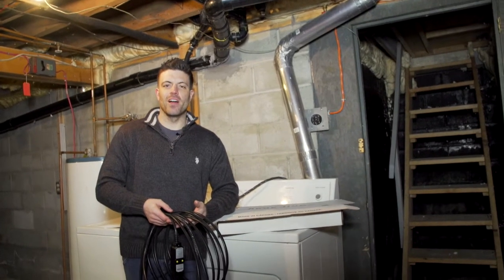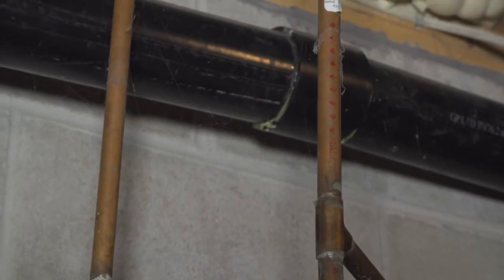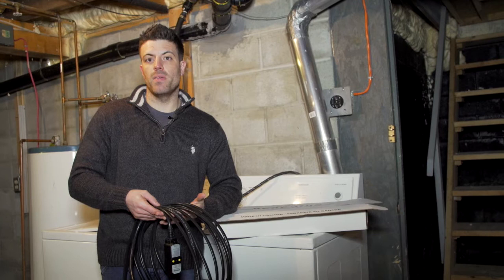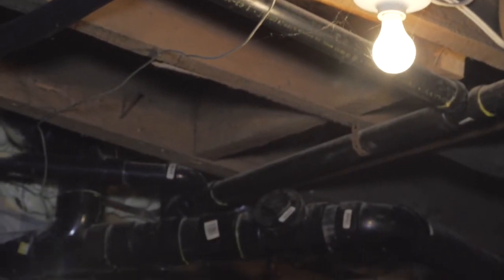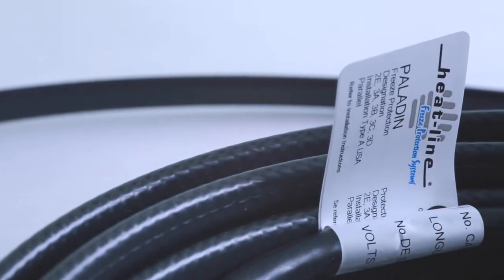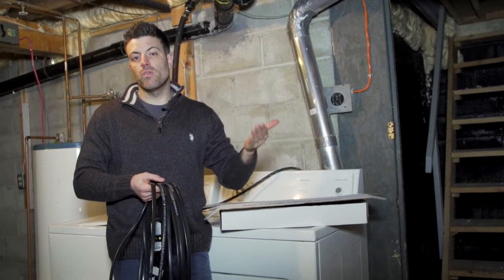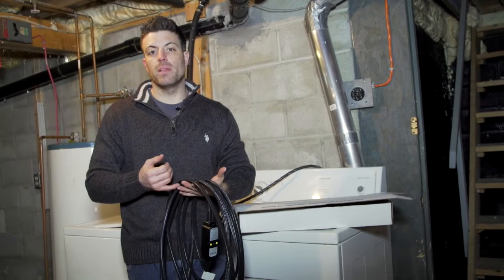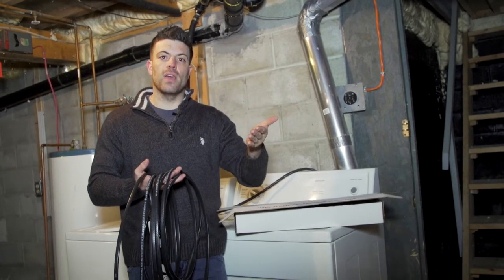Heat-Line Blog: Installing Paladin for Pipe Self-Regulating Heating Cable on Exposed Pipes &Drains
The Paladin for Pipe heat tracing system is supplied as a job-ready, pre-assembled heating cable system that is a safe and reliable solution to protect all metal and plastic pipe types from freezing. Learn some common techniques and tips for installing the Paladin for Pipe on exposed piping in non-heated spaces to prevent water and drain pipes from freezing.

The Paladin for Pipe heating cable system can be install on to copper, PEX, polyethylene, ABS, PVC, galvanized, stainless, ductile iron, rubber, vinyl and more. Even in applications where pipes are intended to be dry for short or extended periods of time, Paladin will never over-heat or melt the pipe due to its advanced self-regulating technology. Preventing some of your most important water supply pipes and gravity drains from freezing could not be more simple. With Heat-Line’s Paladin for Pipe heating cable system you can relax knowing you have the most advanced, longest lasting, energy efficient and safest freeze pipe protection available.